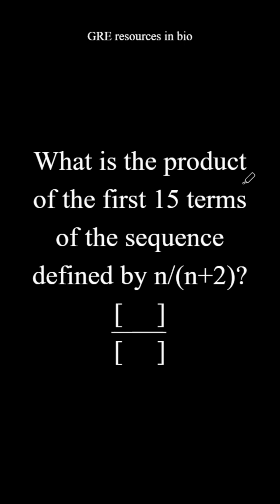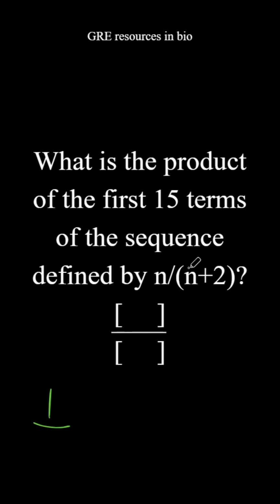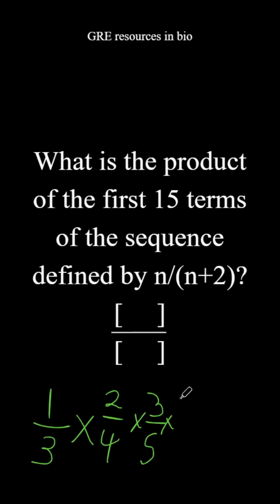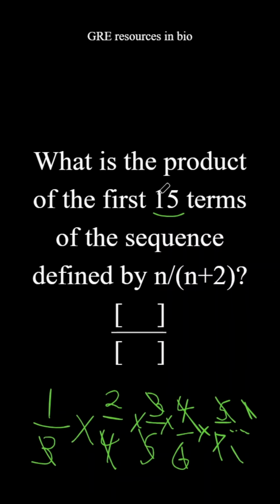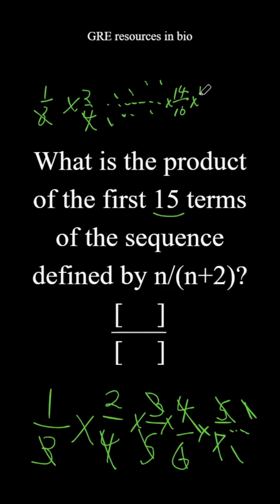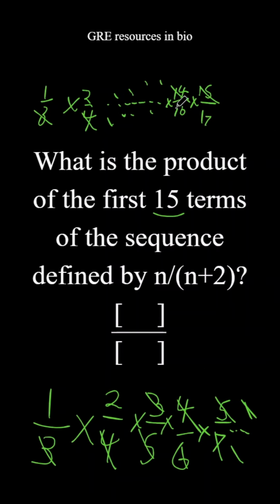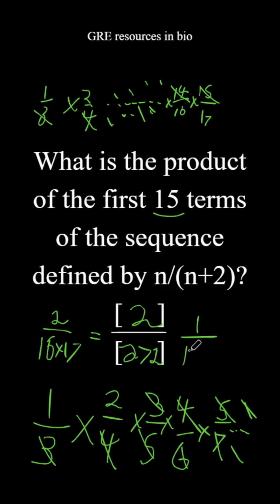GRE Sequence Question